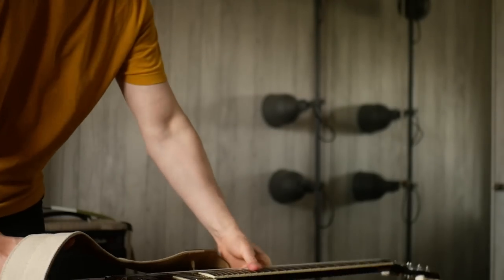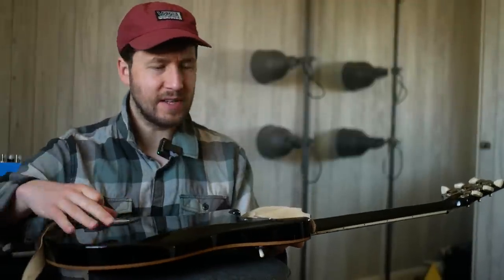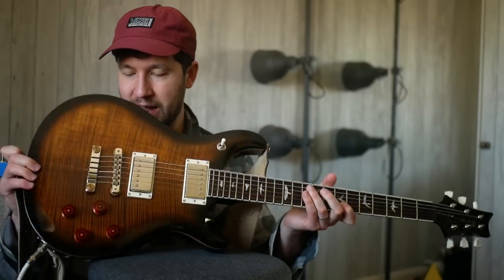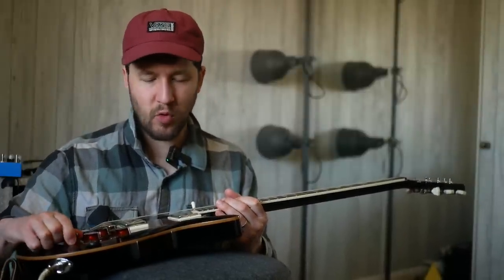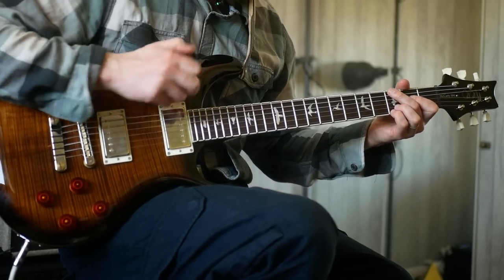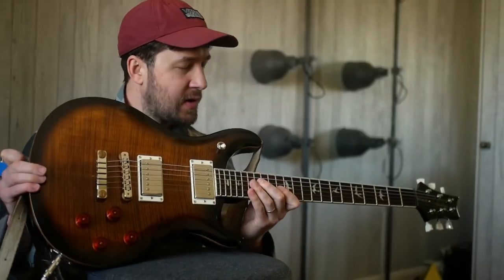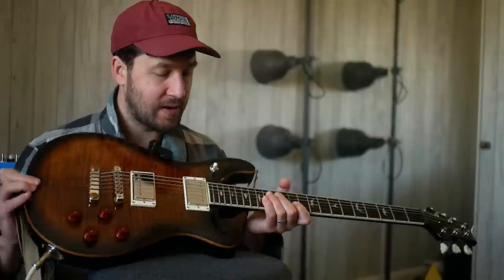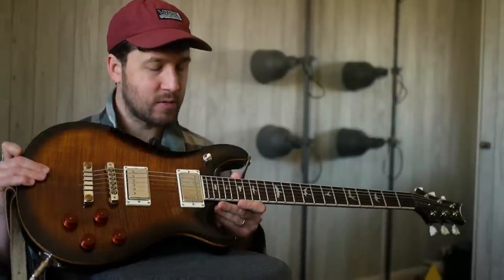This Guitar SINGS - PRS SE McCarty 594 Review and Demo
The first PRS SE McCarty 594 I tried had a dodgy fret, so that one is going back, but I wanted to try another to give it a fair shake - this one from @PeachGuitars is VERY clean.

Try my general patches for Helix or HX Stomp in this bundle for £6.99 using this link - I will then send out the patches!